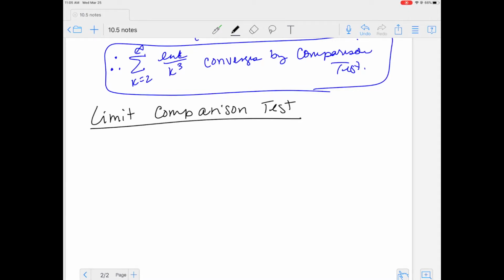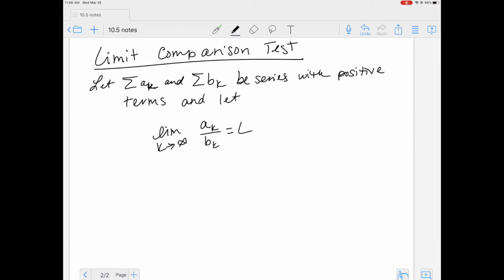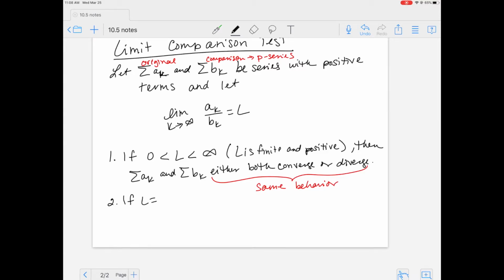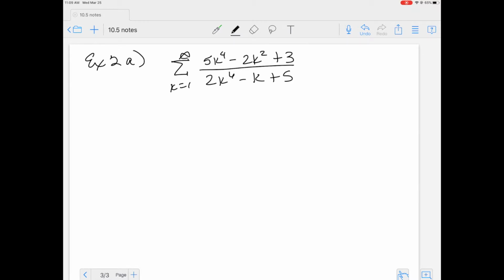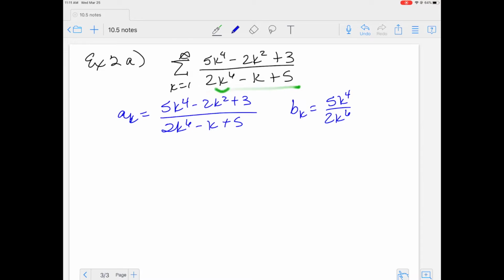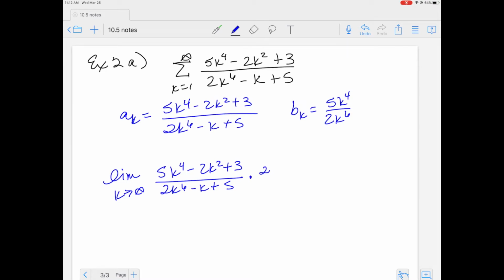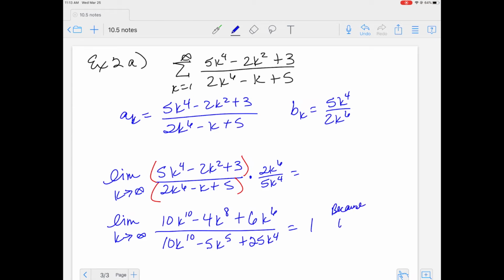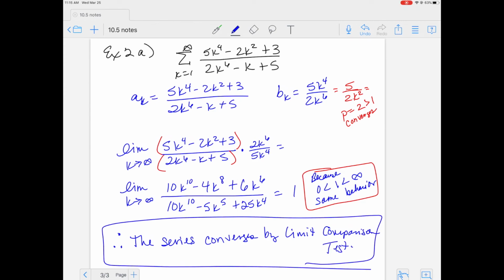MTH202-Notes 10-5 Part 2